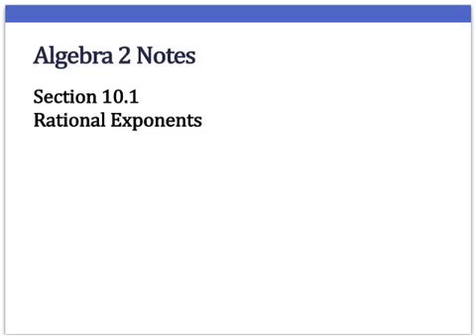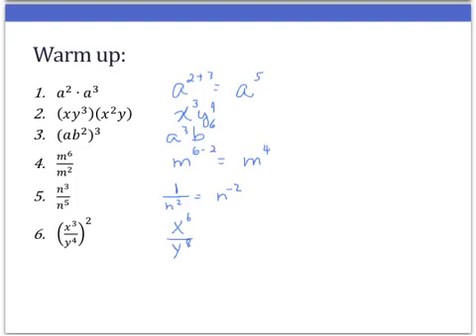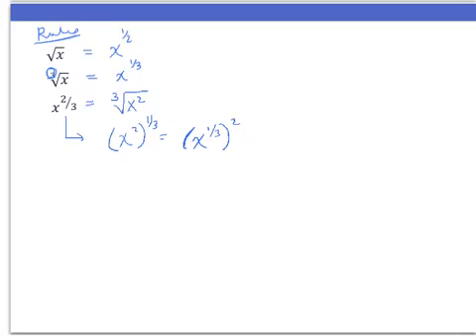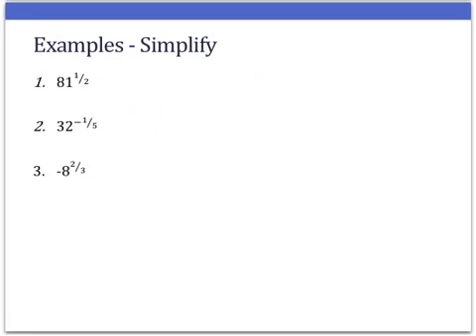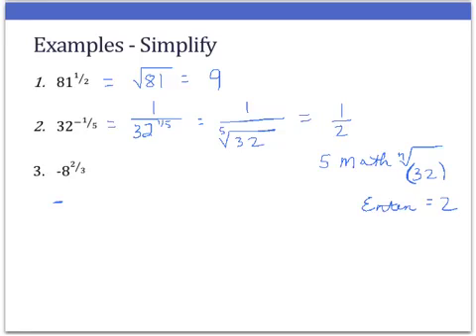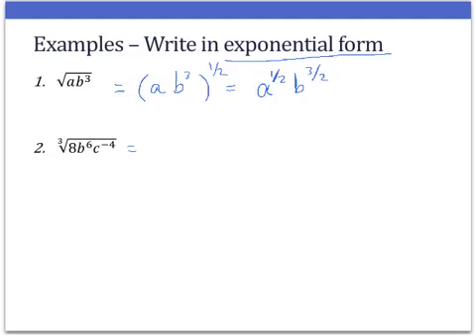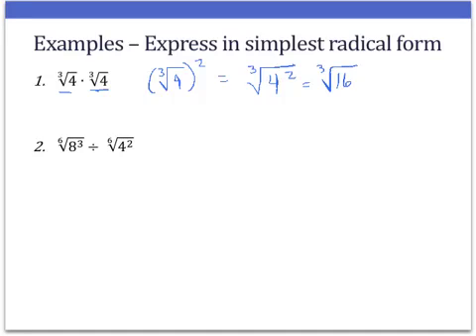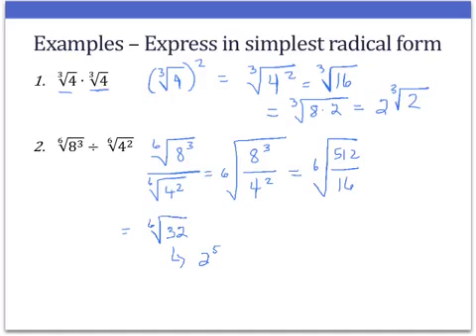Rational Exponents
Algebra 2, Exponents, Radicals